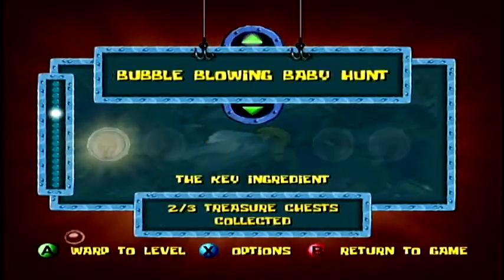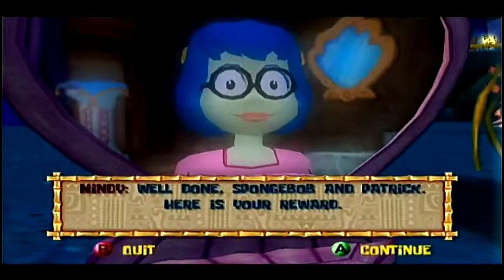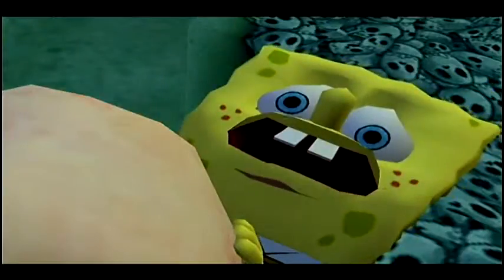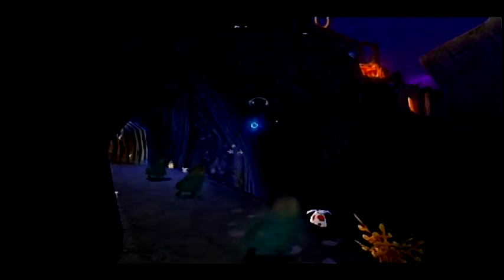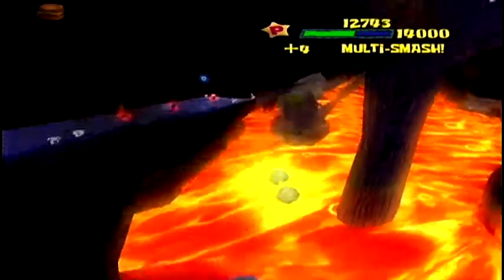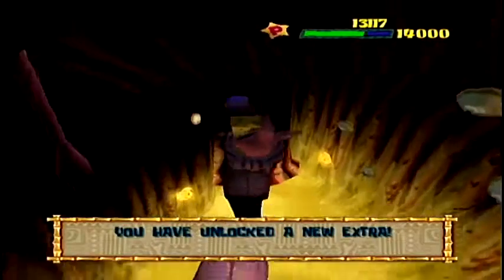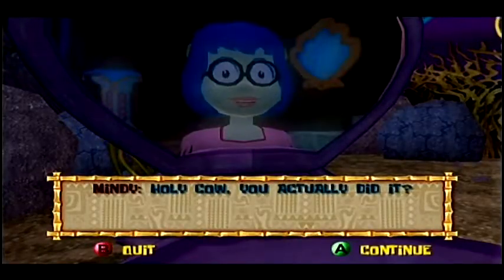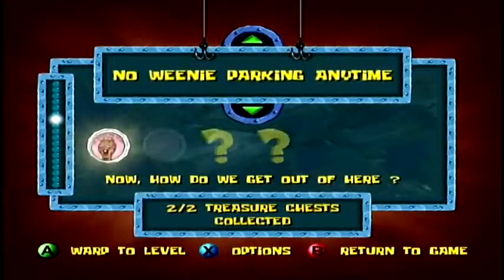The SpongeBob SquarePants Movie: The Game *100%* - Episode 6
Goofy Goober Tokens: 25/68
Treasure Chests: 19/42
Upgrades: 5/14
Manliness Points: 13892